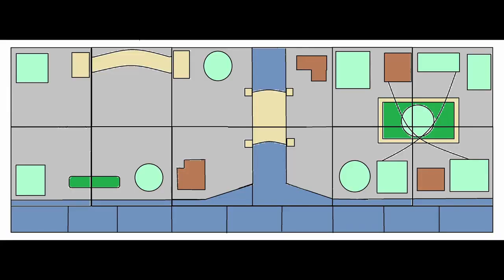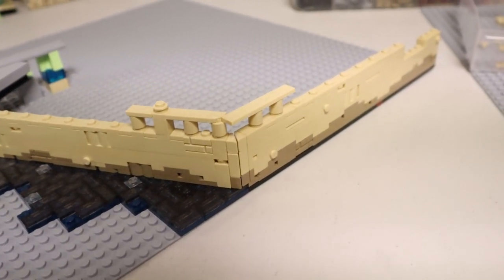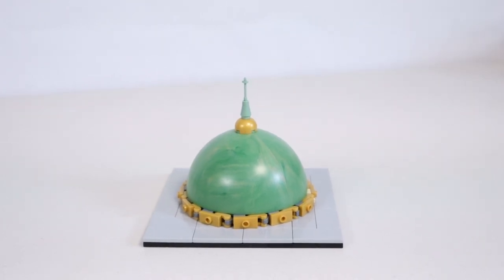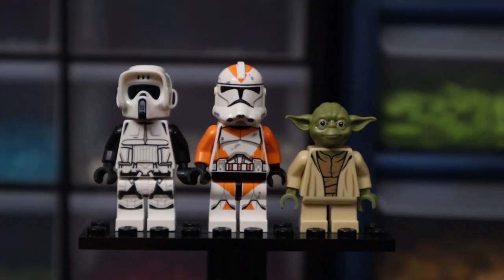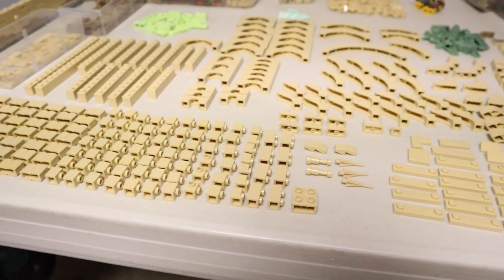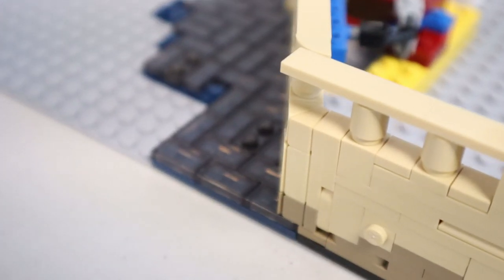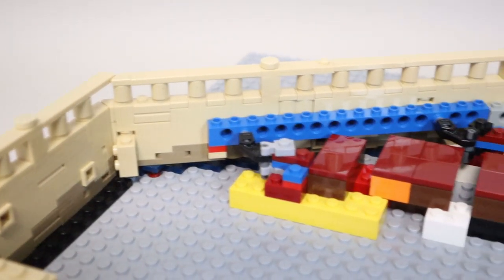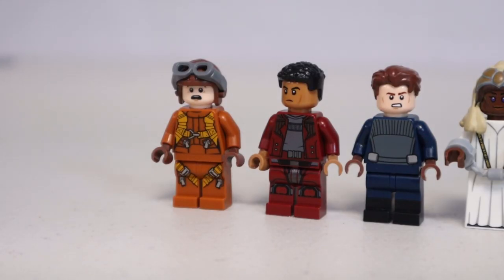Building Theed - Episode 2 | Angles, Lights, and Figs - LEGO Star Wars MOC Naboo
This is Episode 2 of my lego star wars moc series; building the attack on Theed Naboo from Episode 1! I go over changes to the plans for the lego moc, finish the corner, get some parts and items that will be used in the MOC, add some street lamps, and make some civilian minifigures. My channel is devoted to arts and entertainment through the art of entertainment.

Chapters:
0:00 - Intro
0:31 - Changes To The Plans
1:07 - Wall Detailing
1:59 - Railing
3:02 - Angled Wall
5:28 - Domes
9:01 - Haul
11:14 - LightMyBricks Package
12:41 - Street Lamp
16:01 - Finished Angle Corner
18:44- Angled Floor
22:46 - Civilian Figs
25:01 - Outro